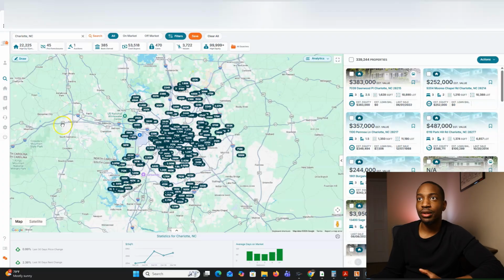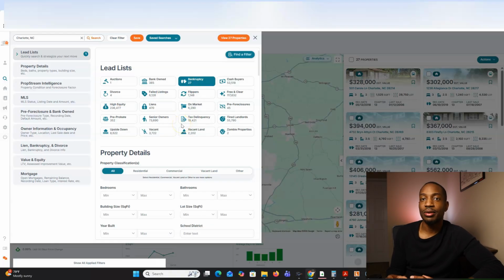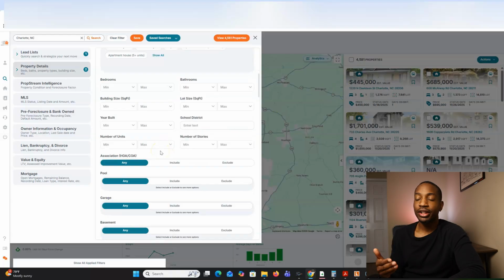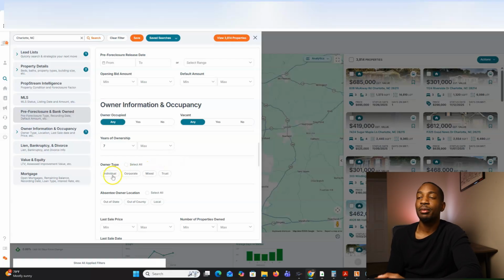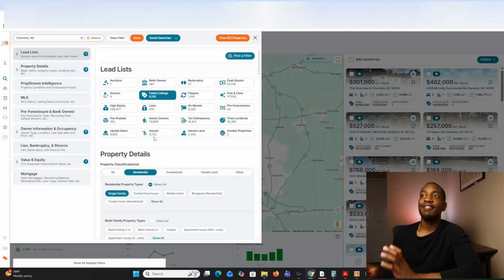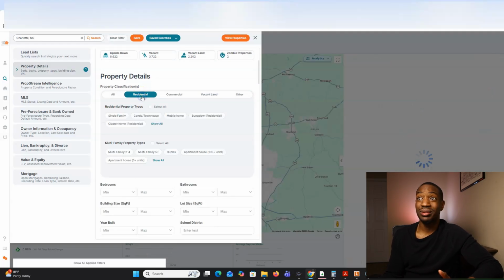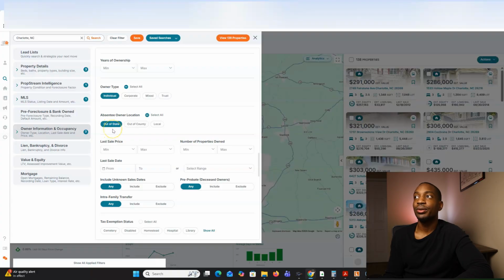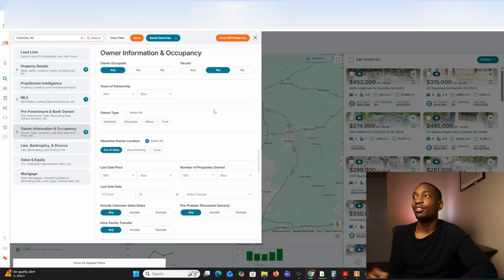How to Find Wholesale Deals Using PropStream (Beginner Step-by-Step Tutorial)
Want to learn how to find wholesale real estate deals using PropStream? In this beginner-friendly tutorial, I show you exactly how to use PropStream step-by-step to find motivated sellers and potential wholesale deals in minutes.

If you're new to real estate wholesaling, PropStream is one of the most powerful tools for finding off-market properties, distressed homes, and motivated sellers without driving for dollars.

In this video you'll learn:

✅ How to use PropStream for beginners
✅ How to find motivated sellers fast
✅ The best filters for wholesale deals
✅ How to identify profitable properties
✅ How wholesalers use PropStream to find deals

By the end of this tutorial, you'll know how to locate potential deals that could turn into wholesale profits.

What is PropStream?

PropStream is a real estate data platform used by investors to find:

Pre-foreclosures

Vacant properties

High equity homes

Distressed sellers

Off-market deals

Many wholesalers use it to build massive lead lists and close deals faster.